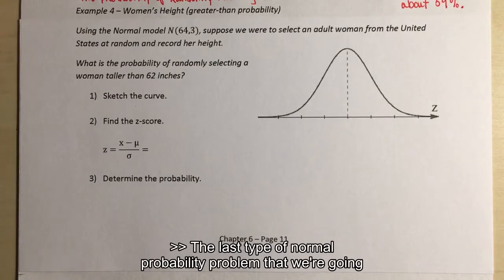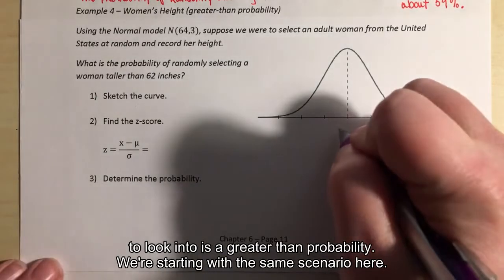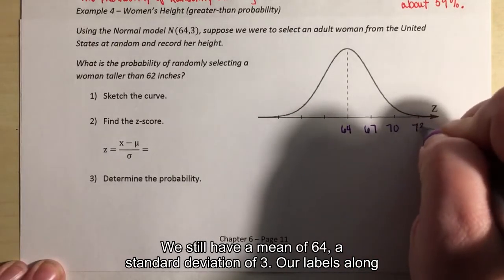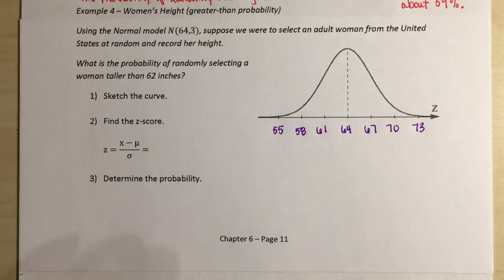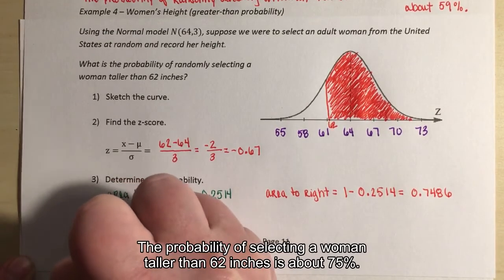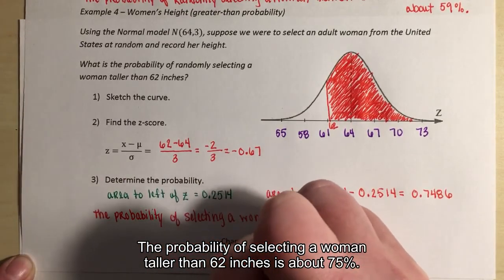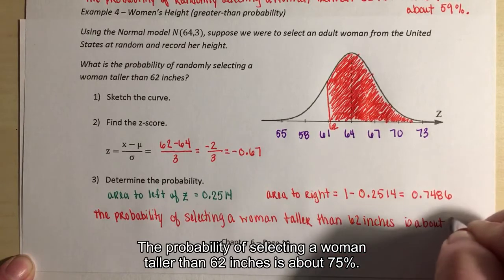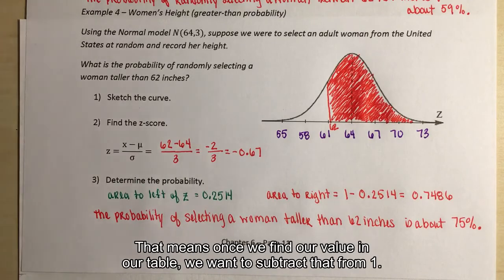Math 126 Section 6.2: The Normal Model - Finding Normal Probabilities - Greater Than OPEN CAPTION